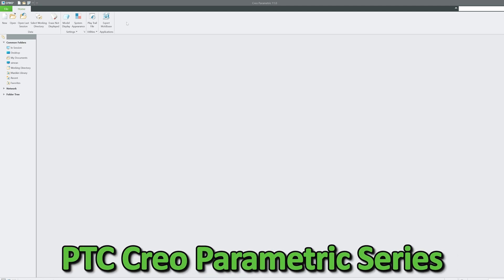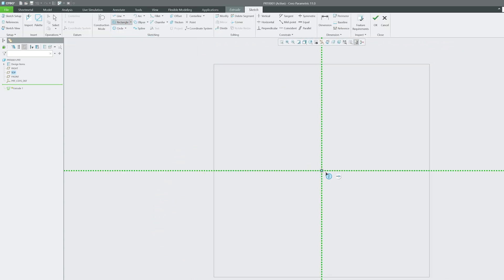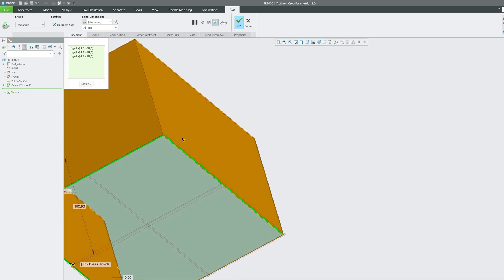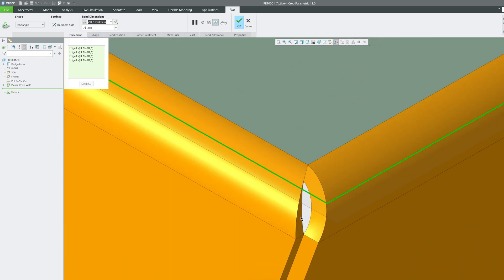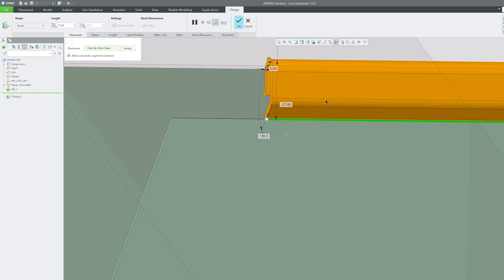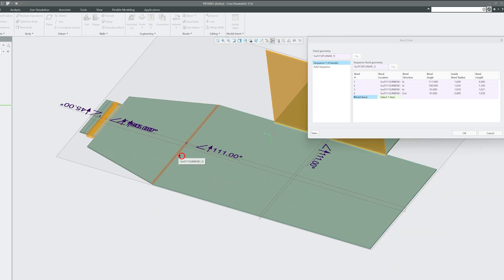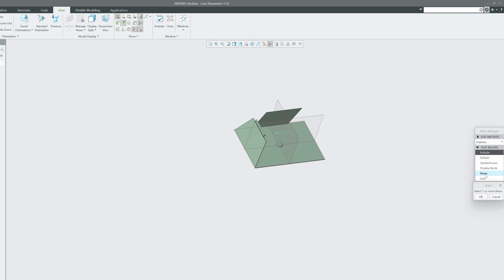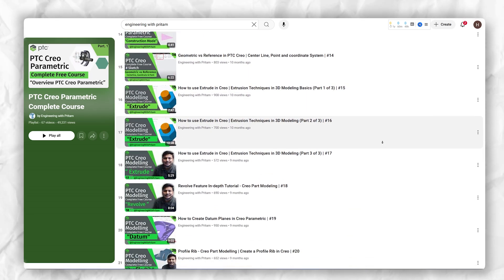PTC Creo Parametric: Sheet Metal Design Tutorial Overview – Start from Scratch | #136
This video is an easy, beginner-friendly guide to sheet metal design in PTC Creo Parametric. Learn the basics and start making your own sheet metal parts.
💬 Got questions? Drop them in the comments, and I will be happy to help!

📌 What you will learn in this video:
✅ Getting Started: Start a new sheet metal part in PTC Creo Parametric.
✅ Converting Solid Parts: Convert a solid part into a sheet metal component.
✅Planar vs. Extrude: Learn the difference between the "Planar" and "Extrude" commands.
✅ Creating Base Walls: Use the Planar tool to create the main wall.
✅ Secondary Walls (Flat Tool): Add extra walls or flanges with the "Flat" tool.
✅ Defining Thickness: Learn when and how to set the part's thickness.
✅ Customizing Flat Walls: Customize wall shapes and angles.
✅ Understanding Flanges: Use the "Flange" tool to finish part edges.
✅ Unbending and Bending Back: Unbend a part to calculate its length, then bend it back.
✅ Y Factor (Bend Allowance): Understand the Y factor for accurate length calculations.
✅ Bend Order: Set the correct sequence for bends.
✅ Creating Forms (Sketched Bumps): Add features like sketched bumps.
✅Creating Drawings and Developed Views: Make a drawing with a flat pattern view and a bend table.

📌Timestamps📌
0:00 – Introduction to Sheet Metal in Creo
0:15 – Starting a New Sheet Metal Part
0:48 – Converting Solid to Sheet Metal
1:29 – Difference Between Planar & Extrude
2:51 – Creating Base & Secondary Walls
5:06 – Defining Thickness & Customizing Bends
7:17 – Using Unbend & Bend Back Features
7:59 – Understanding Y-Factor for Bend Allowance
8:57 – Adding Form Tools (e.g., Sketched Bumps)
9:45 – Creating Drawing with Flat Pattern View
11:17 – Inserting Bend Table in the Drawing
12:05 – Final Summary & Outro